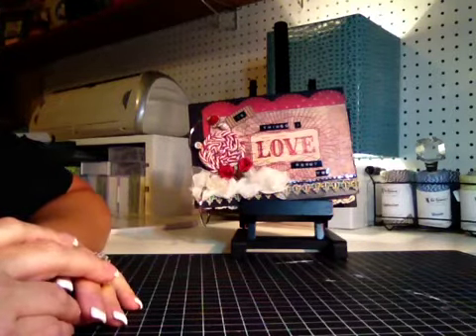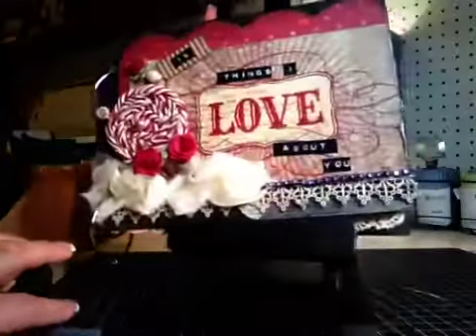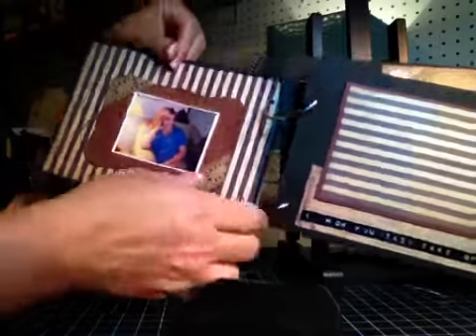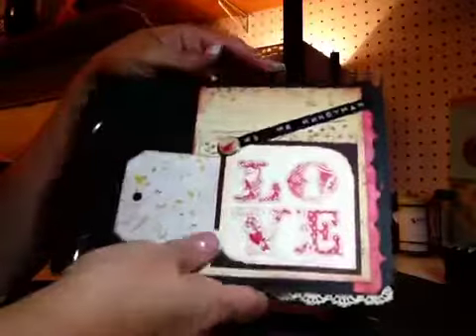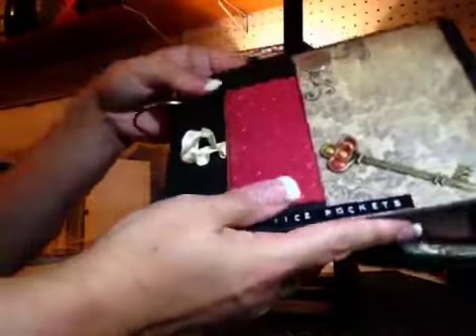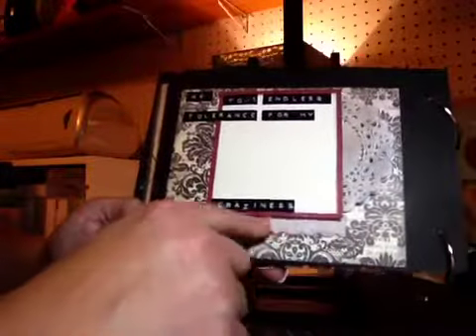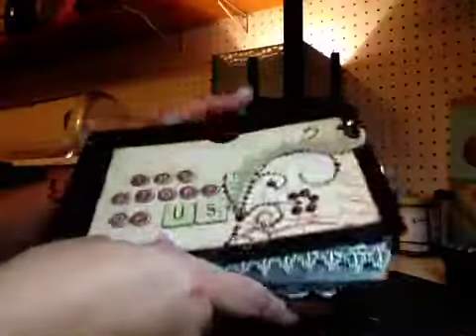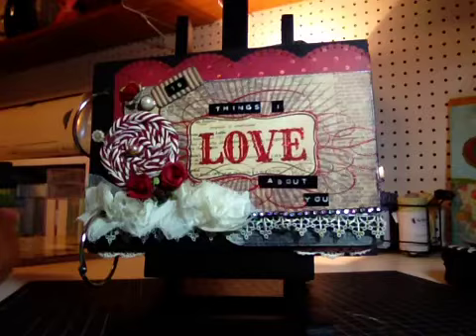Lovecreatelaugh Mini Album share July 2012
A little mini album "10 things I love about you" that I made for my husband.  ~Shelly